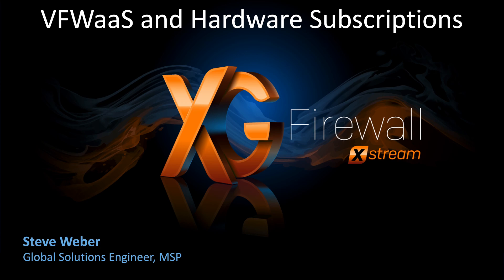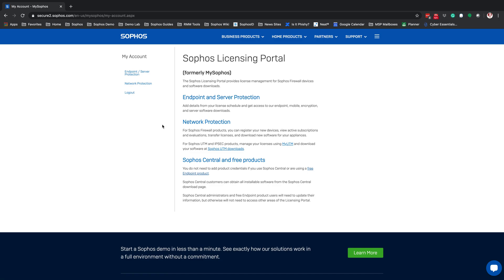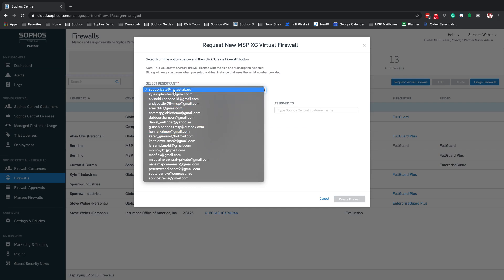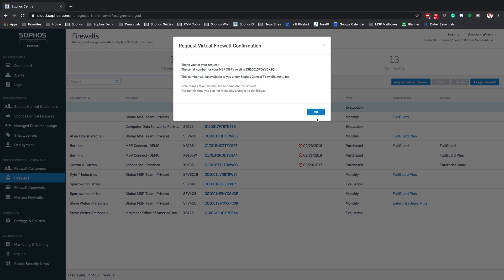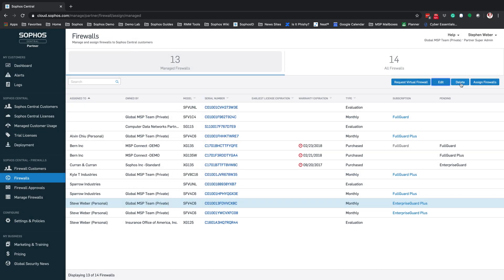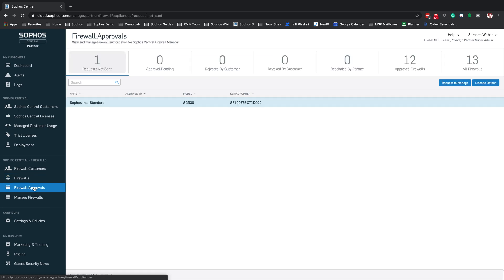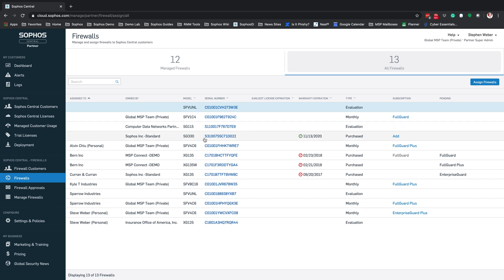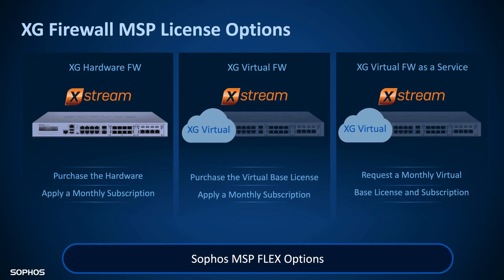Sophos VFWaaS and Hardware Subscriptions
How setup Virtual Firewall as a Service in the Sophos Central Partner Dashboard and how to request a Subscription for your XG Hardware or Purchased Virtual Base License.